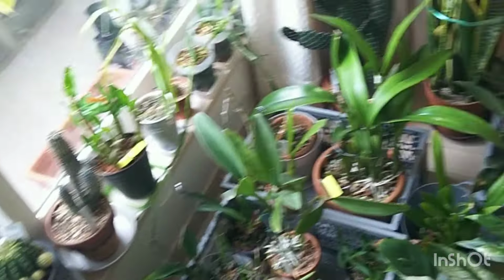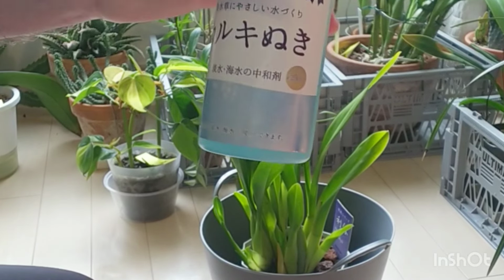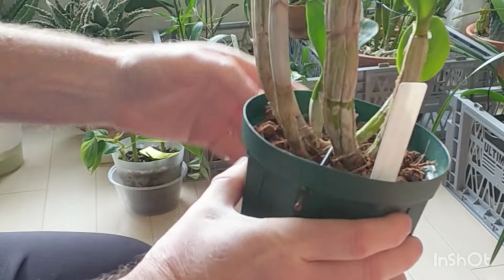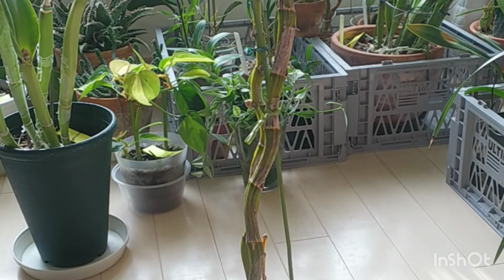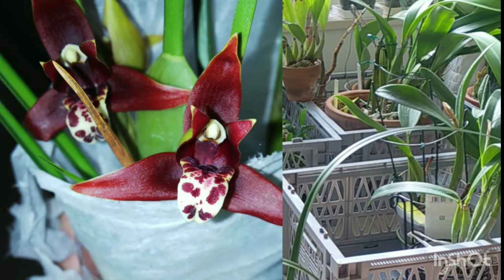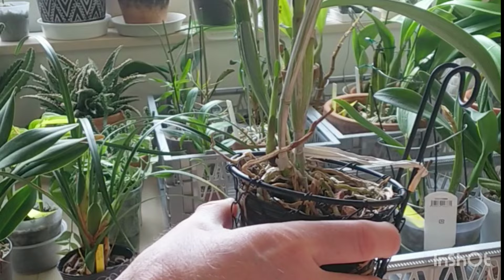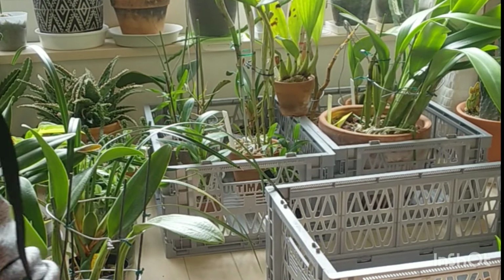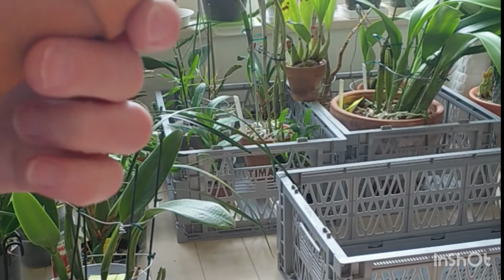Orchids update. Part 1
Join me as I check the orchids that are indoors over Winter.
This is part 1 of a 2 part episode.